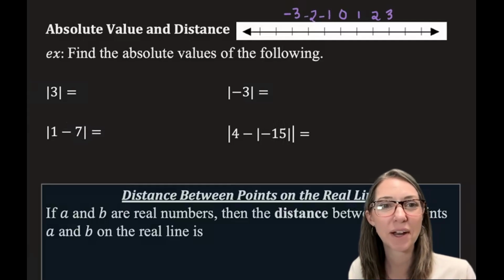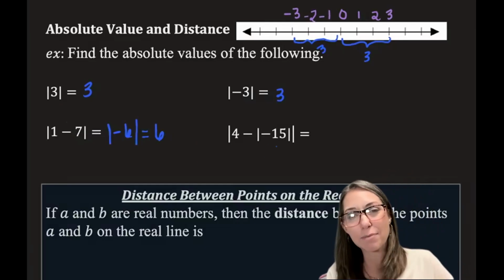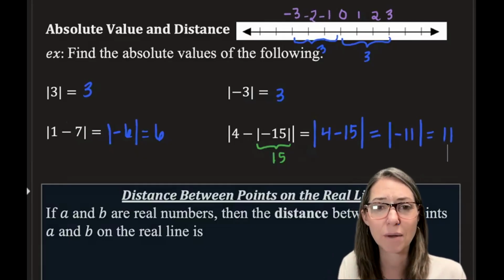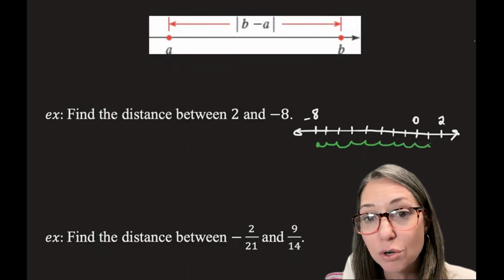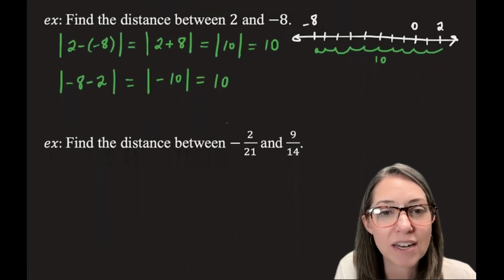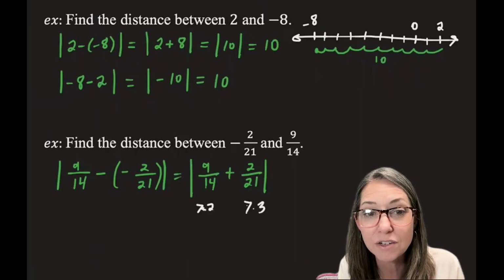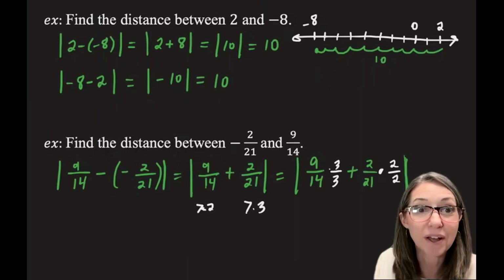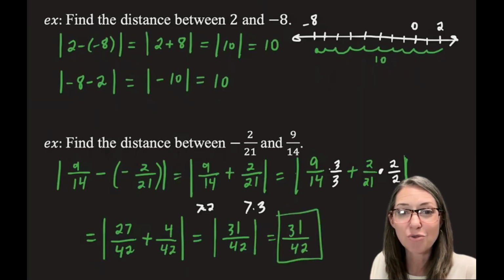Absolute Value and Distance Between Numbers including with fractions